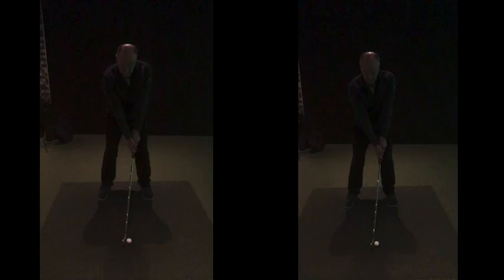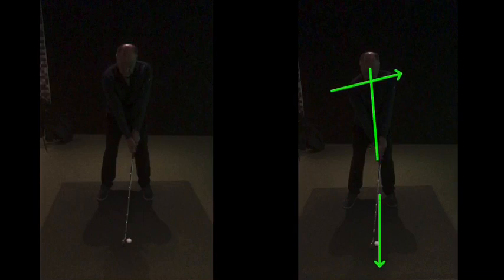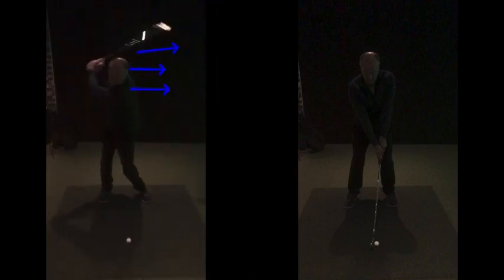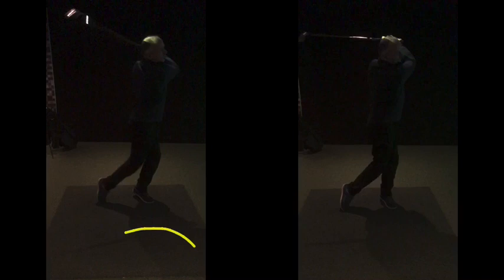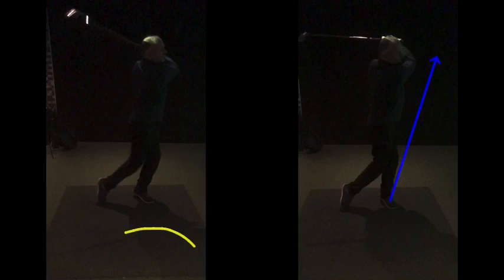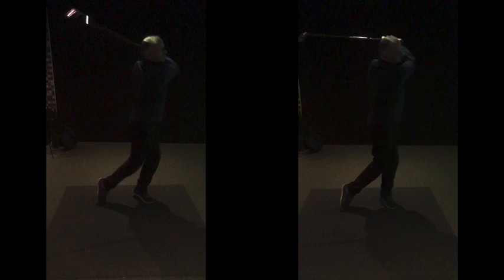Less top half movement for better balance